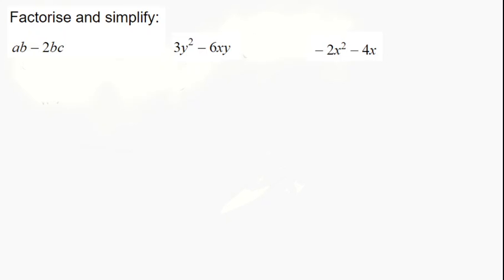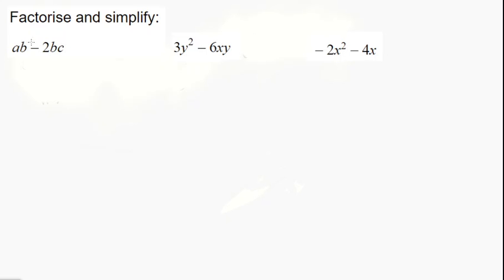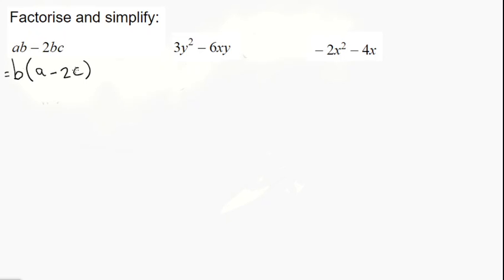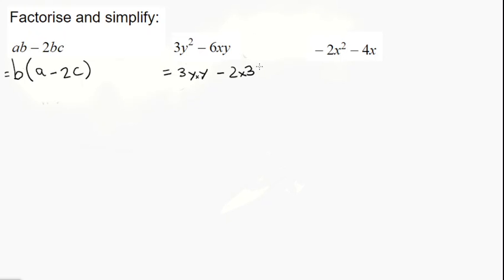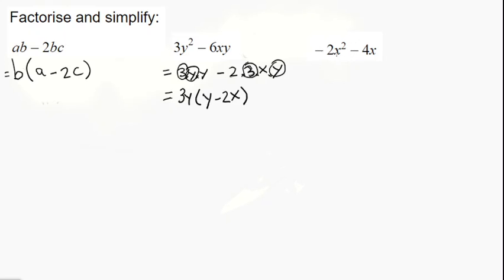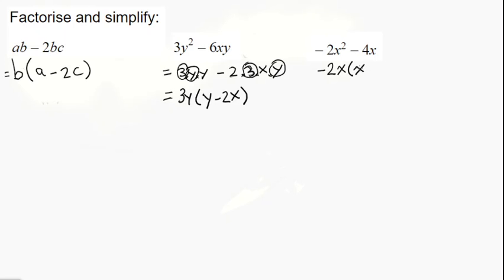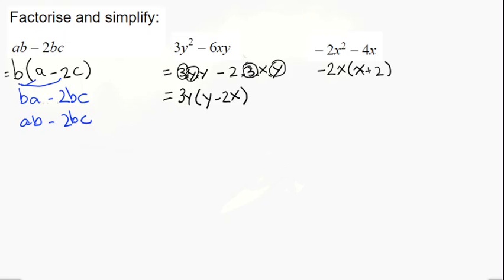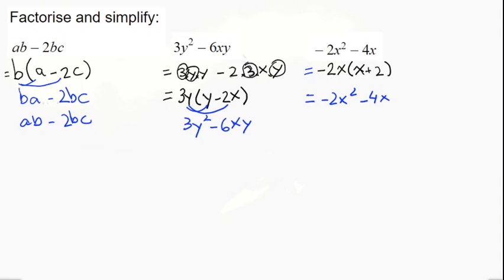Factorisation Recap 1/11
IGCSE Maths Algebra 1 Factorisation Recap 1/11